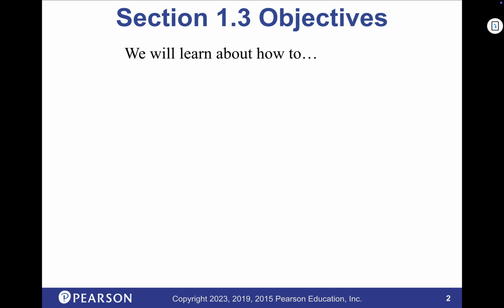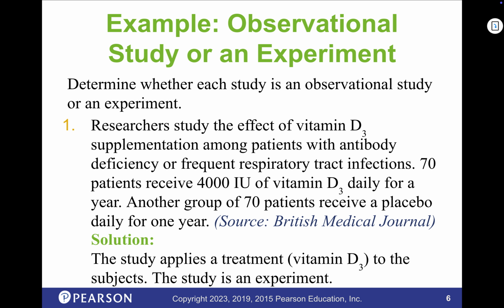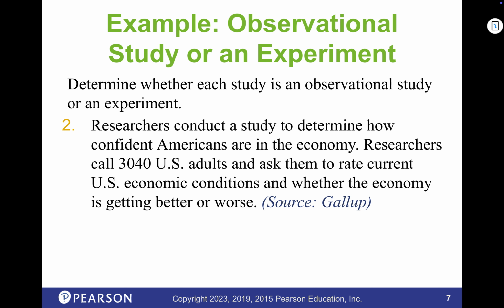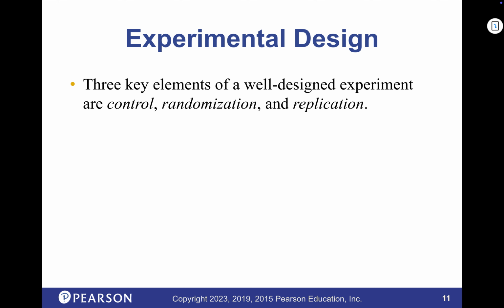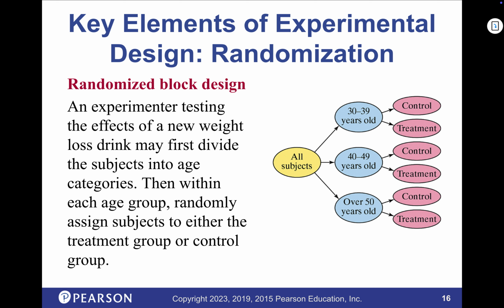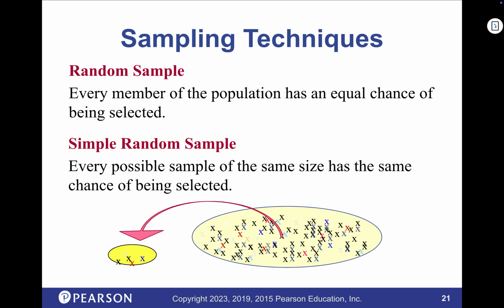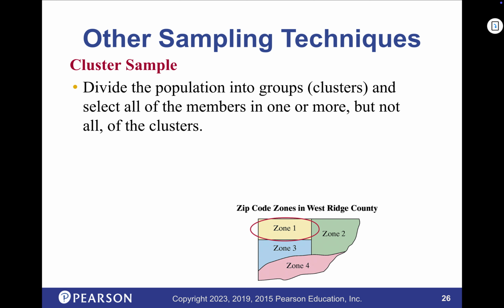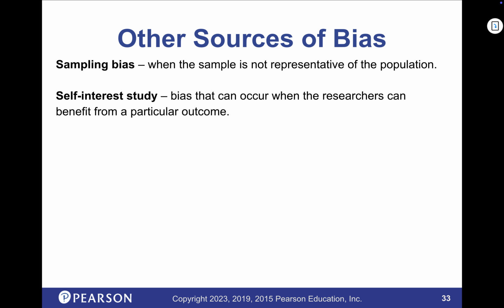RHS Stats 11 4th Seection 1 3